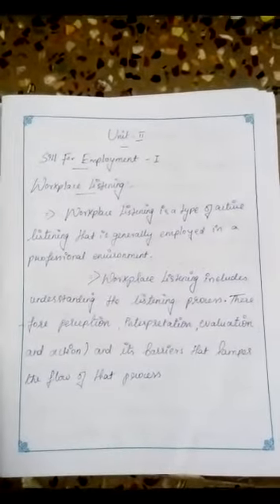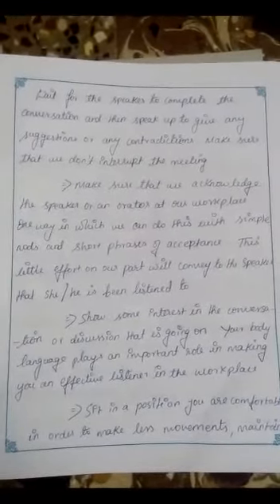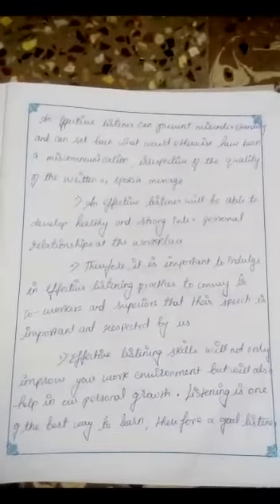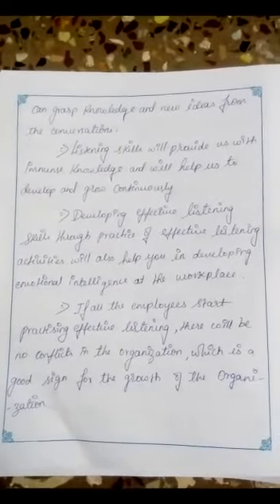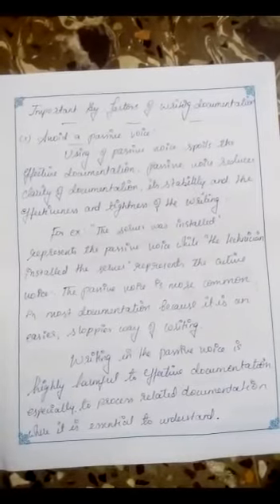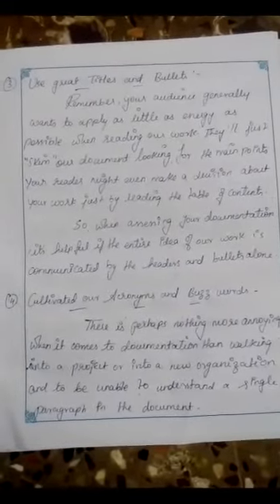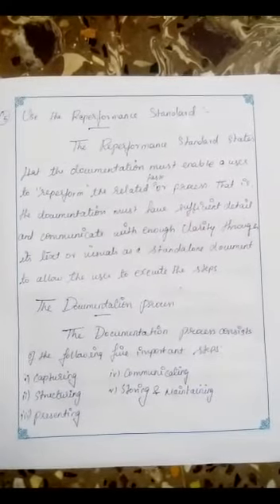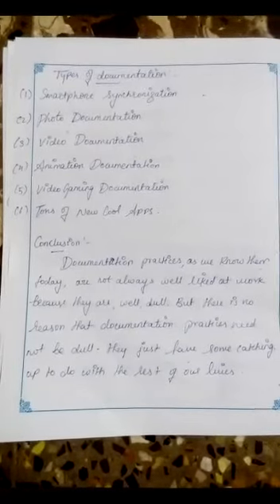445 English department, N.shruthi, II yr, skill for Employment I, workplace and listening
English department, N.shruthi, II yr, skill for Employment I, workplace and listening